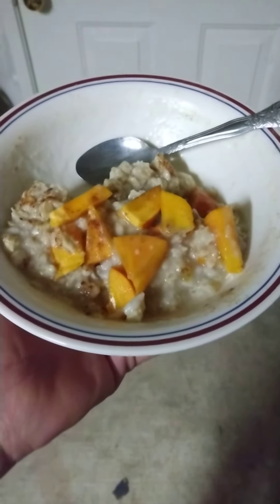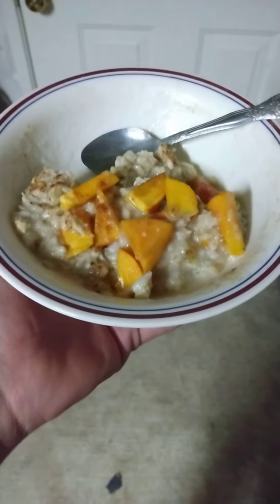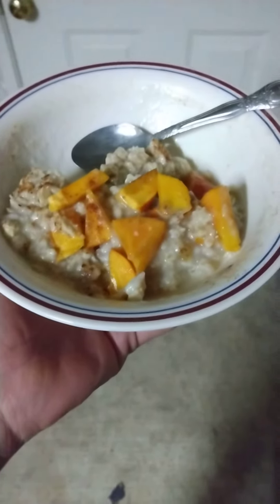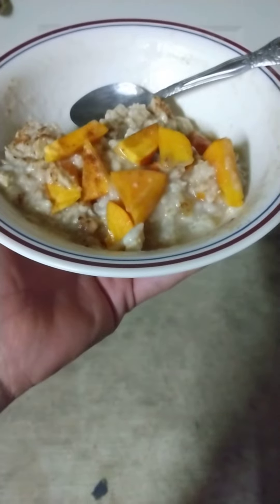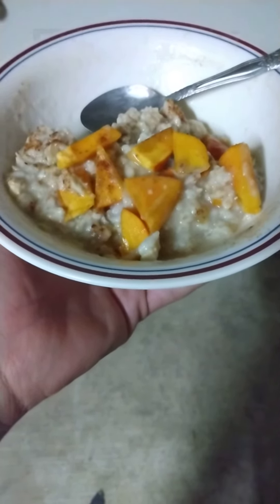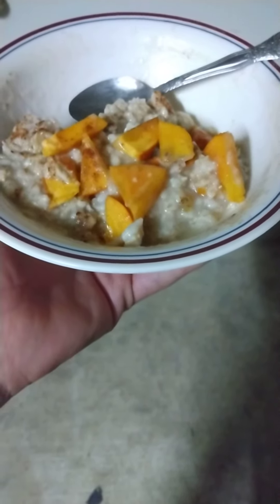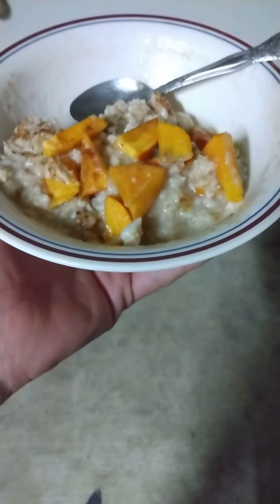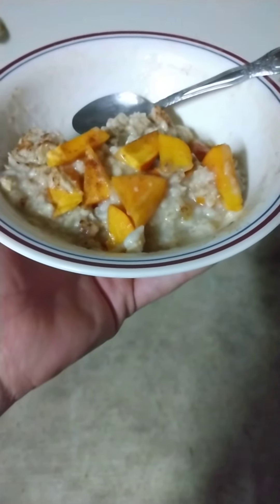Fuyu Persimmon Oatmeal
Fuyu Persimmon Oatmeal with a sprinkle of cinnamon.